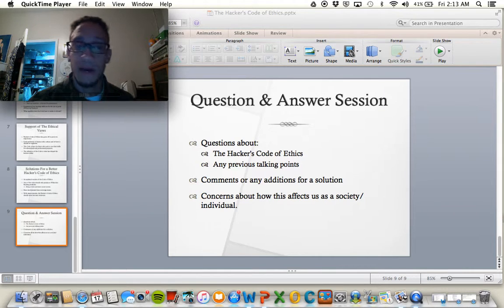The Hacker's Code of Ethics: Relevant or Irrelevant?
A Powerpoint presentation that talks about the ethical issues regarding the Hacker's Code of Ethics.

Ethical Standard Being Tested: The Hacker's Code of Ethics
Ethical Actors: Hackers in the field of technology
Ethical Action: Following or violating the Code of Ethics (Relevancy Irrelevancy)